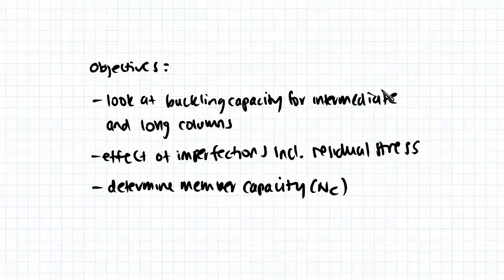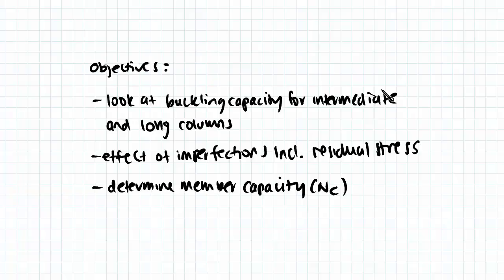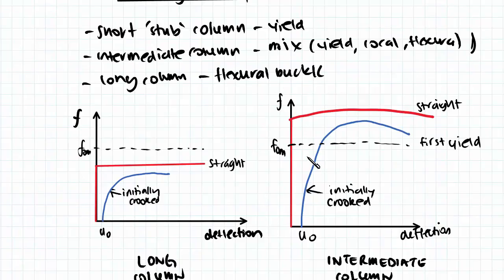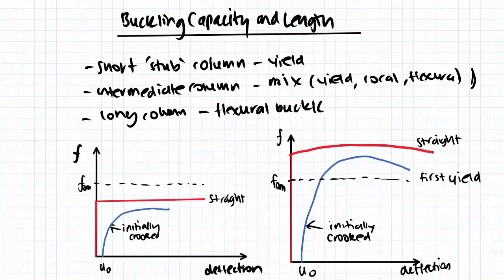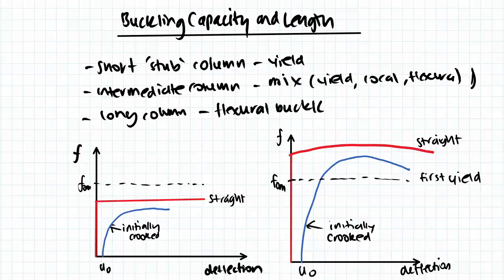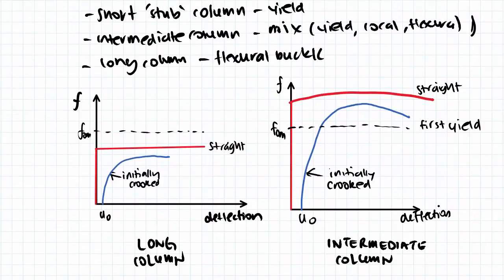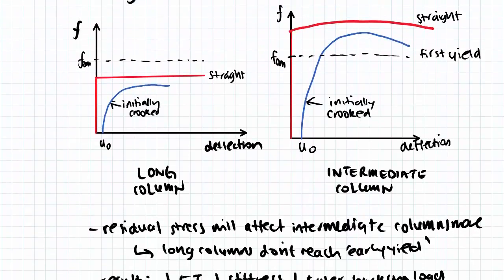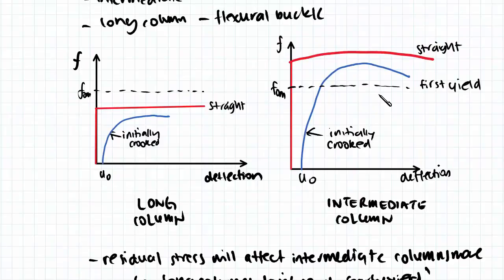Steel Structural Design: Buckling Capacity of Columns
In this video we will be looking at buckling capacity for intermediate and long columns. We will discuss how these columns behave to stress and how imperfections such as residual stress affect them. Last, we will highlight the steps to determine the member buckling capacity using the steel tables.